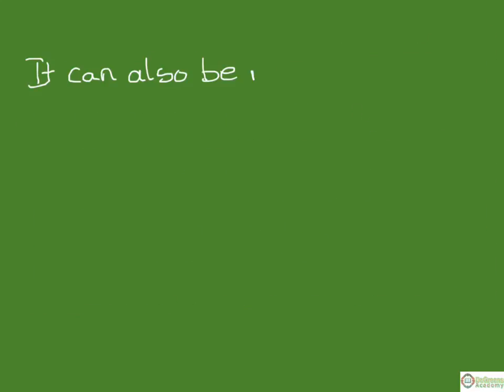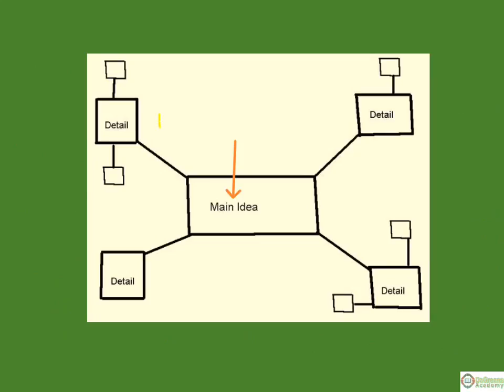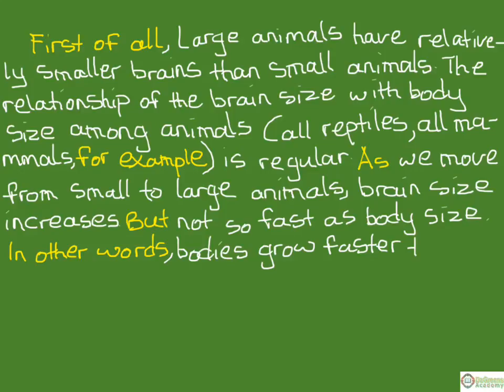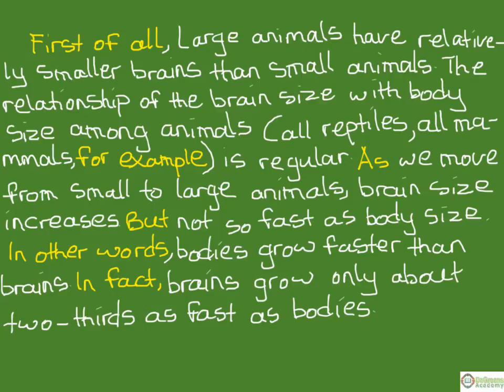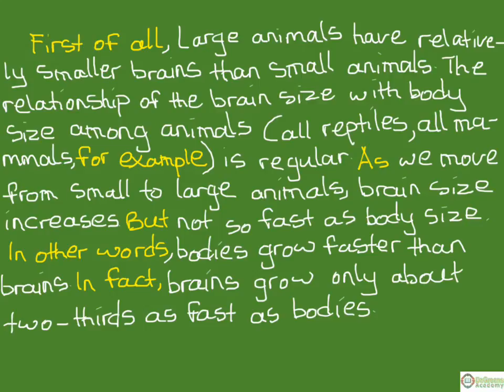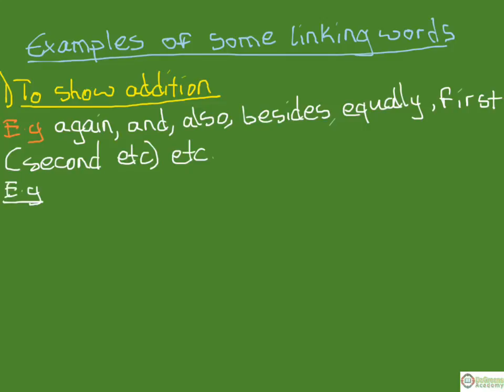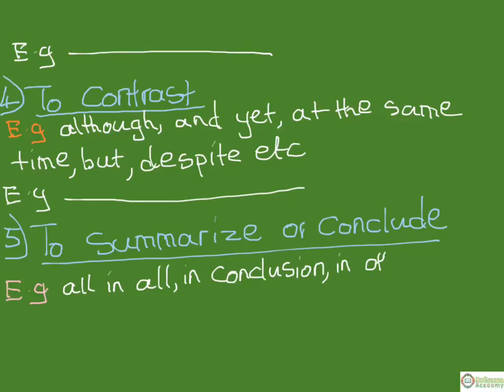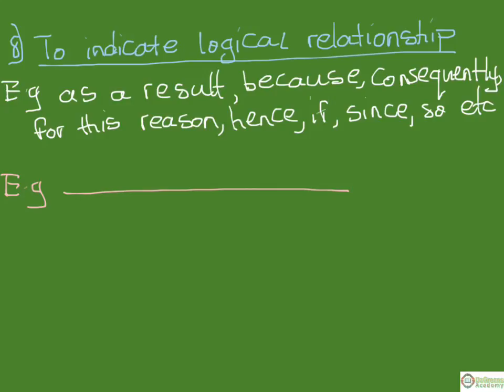English language f 3 lesson 2